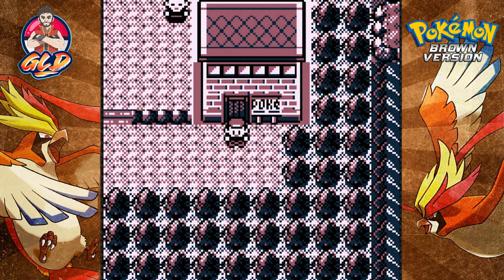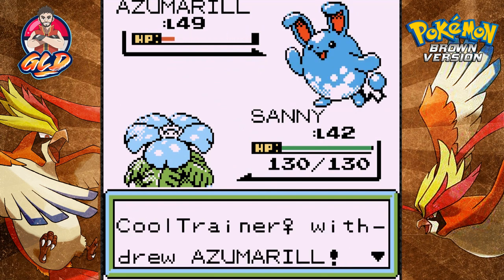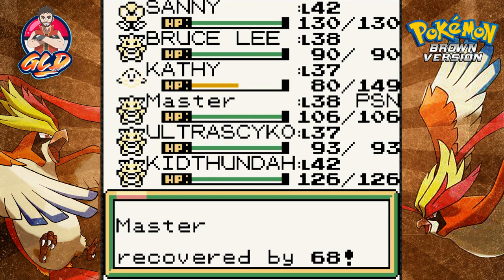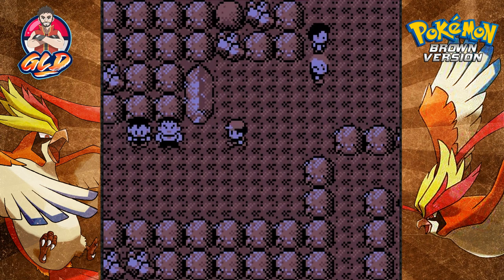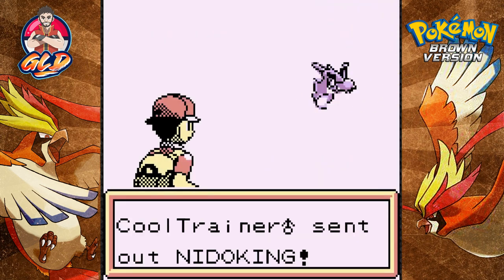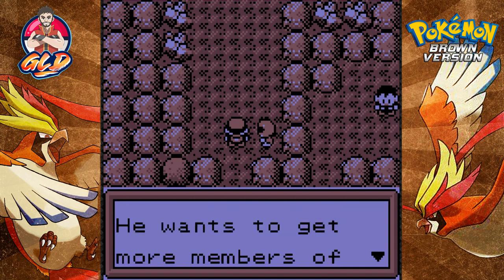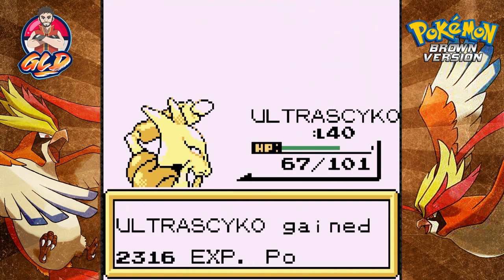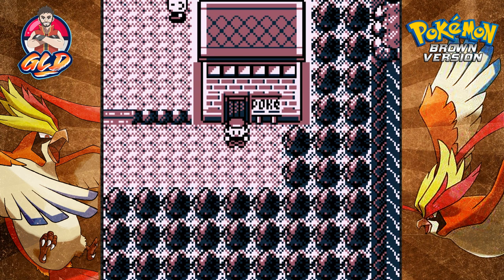Pokemon Brown Walkthrough (2024 Re-Upload) Part 28: Gym Battle #7 Giovanni!